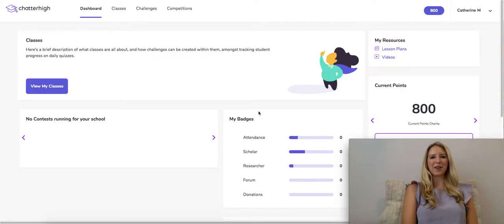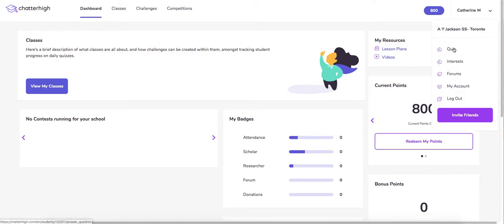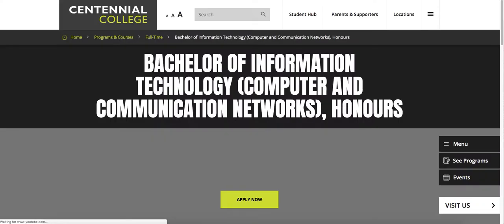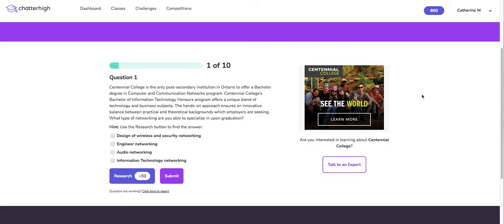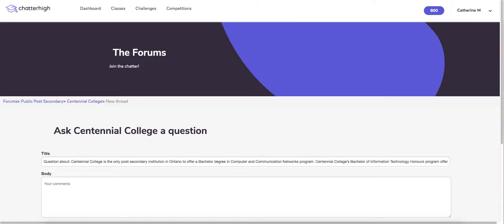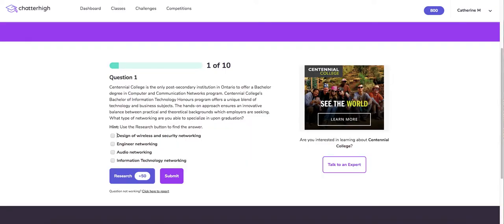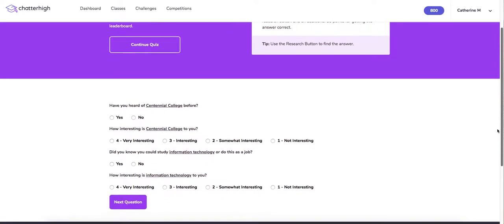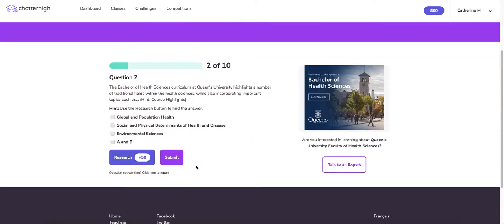Taking the quiz and the assignment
This instructional video shows teachers how the quiz works and touches on it being used as an assignment